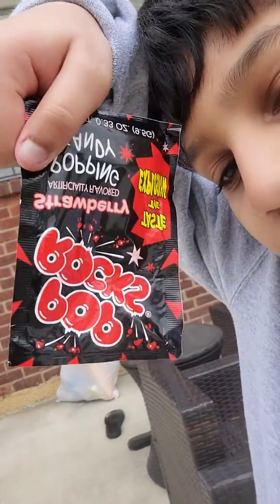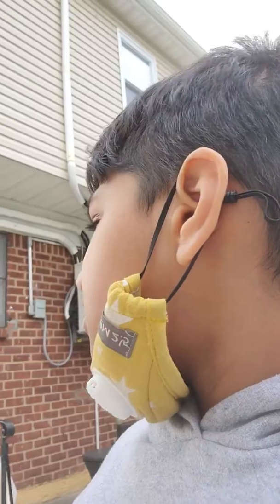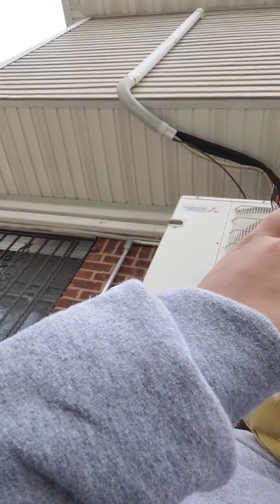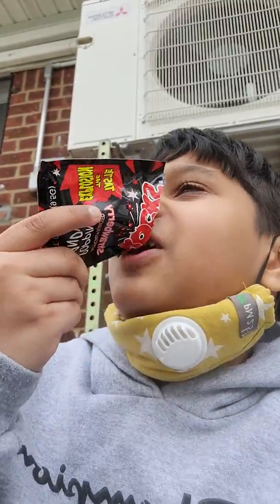1st person outside riding a bicycle